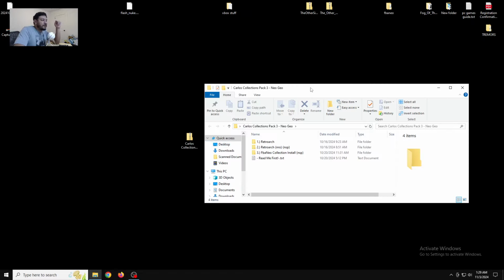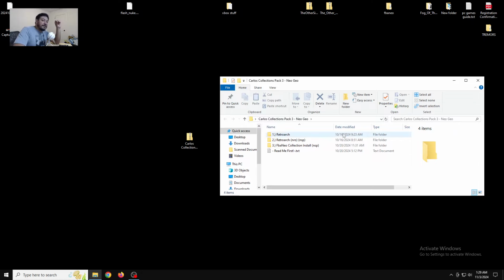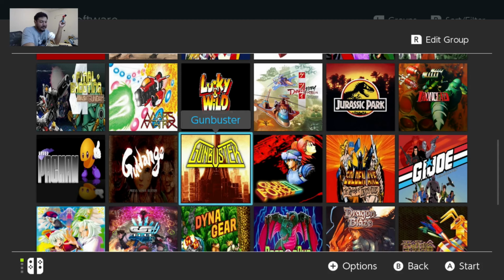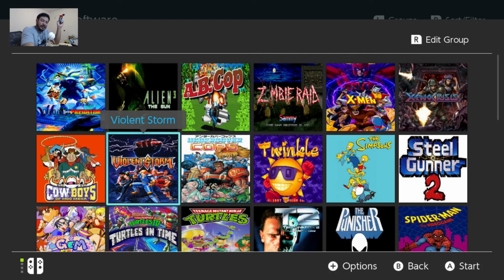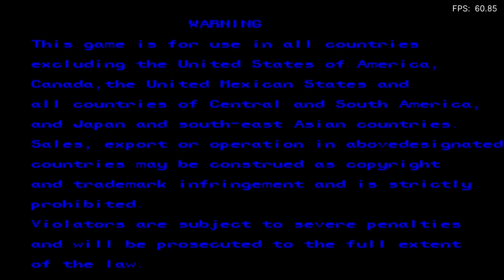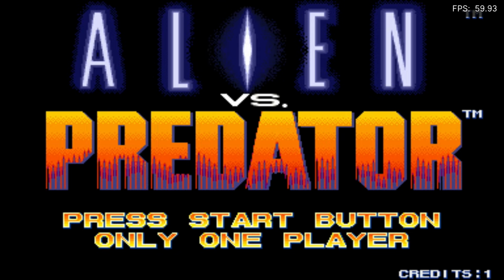Arcade Classics: The Carlos Collection pack 3 (works with firmware 19.0.1)